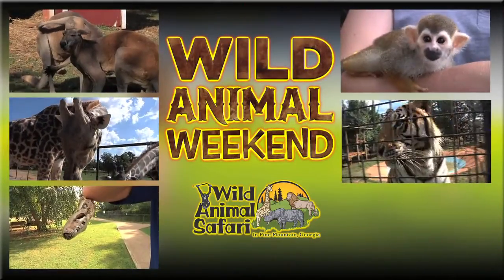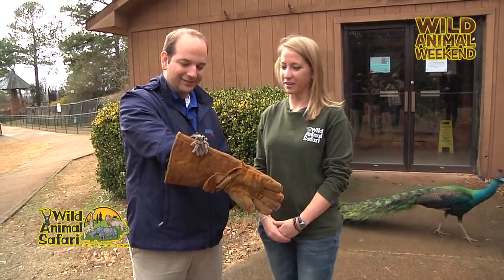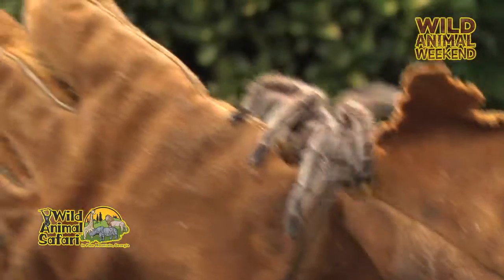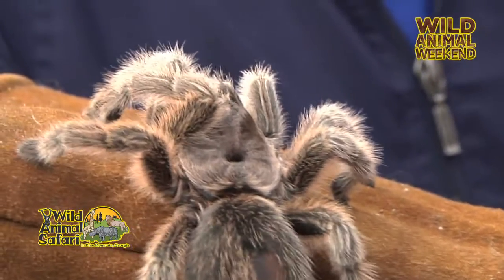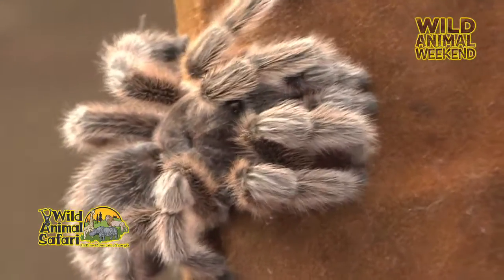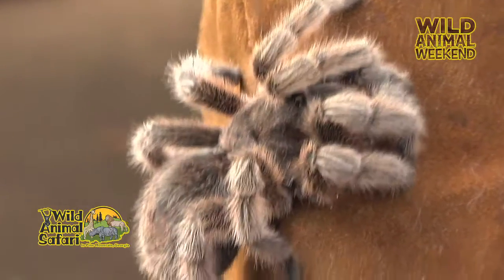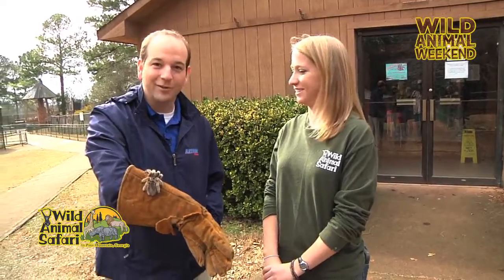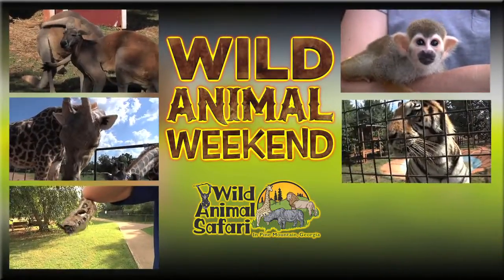Wild Animal Weekend- Rose Haired Tarantula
Say hello to our rose haired tarantula at Wild Animal Safari!